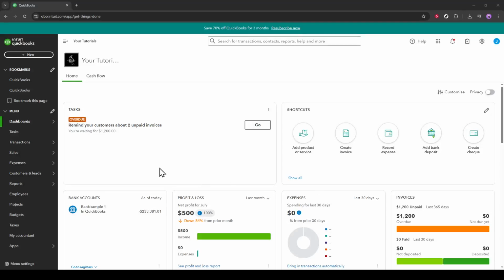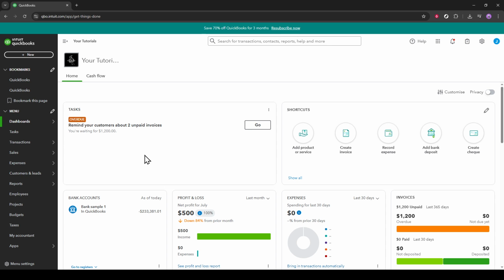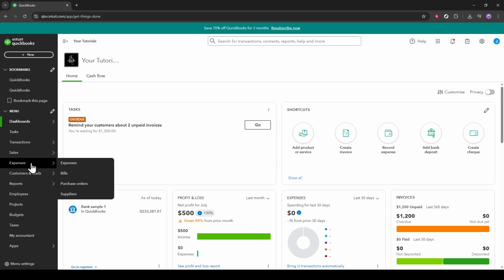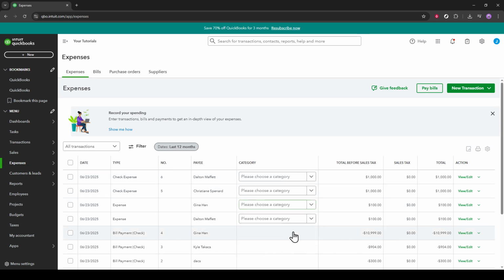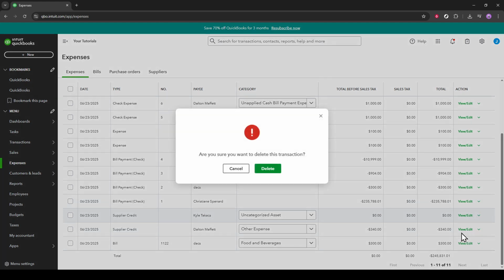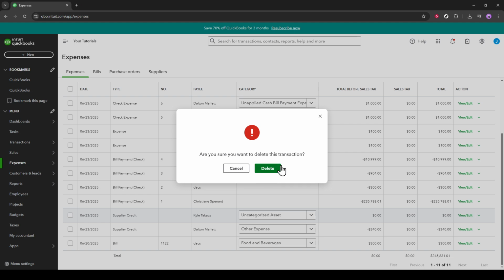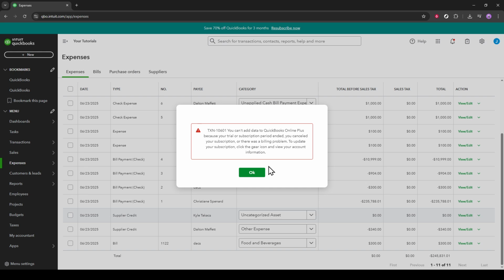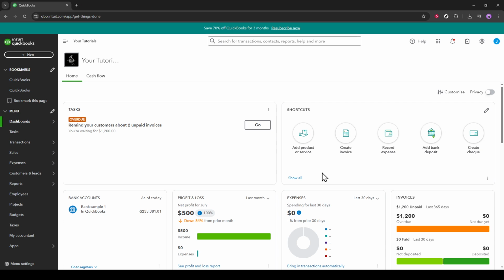How To Delete a Bill In Quickbooks - (2025 Tutorial)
How To Delete a Bill In Quickbooks.

In this video, I'm going to show you How To Delete a Bill In Quickbooks.